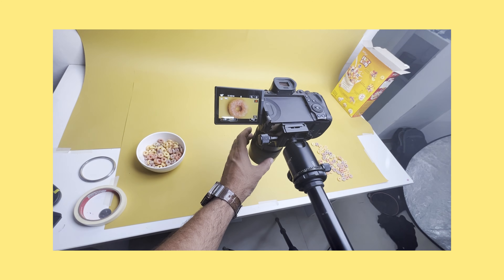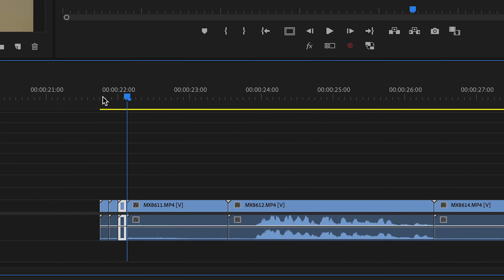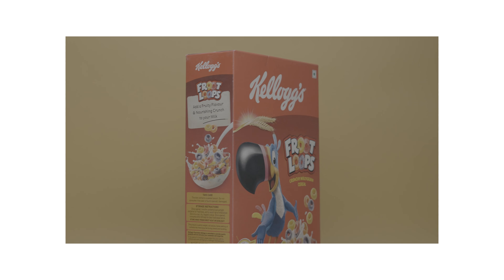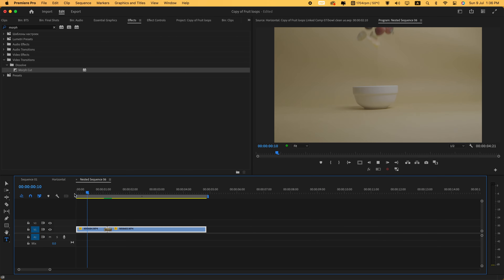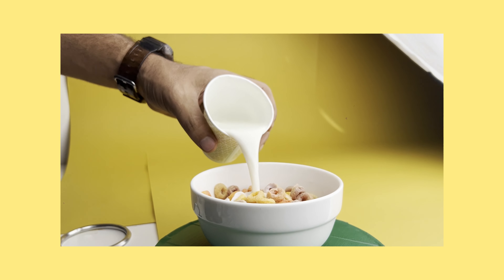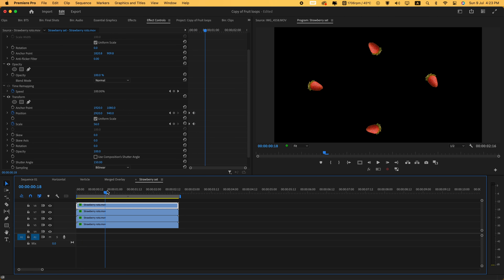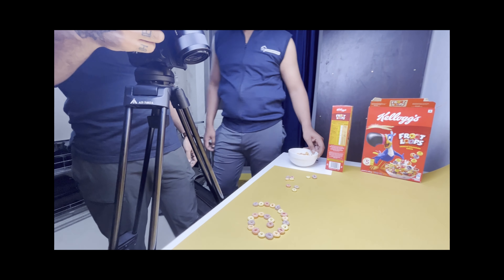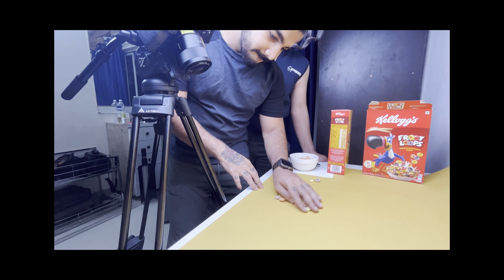How we shot a Kellogg's commercial on a budget | Full breakdown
This is a full breakdown of our cereal commercial we did at our home, with had a limited budget and camera gear. This was shot within a day and edited in about couple of days, though we had to go through immense difficulties and problems which required makeshift methods to solve these problems.
A lot of hard-work has gone into making this breakdown video as well, do share your thoughts and don't forget to subscribe to our channel for more cool content like this.
Cheers!

Director, Editor, Cinematographer: Maximus
Cinematographer: Rajvardhan Pagar
BTS: Anjali Dhotre